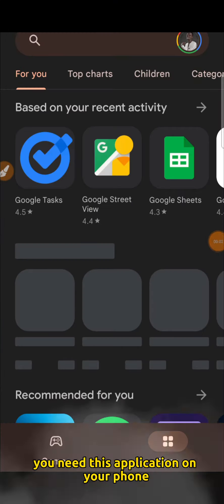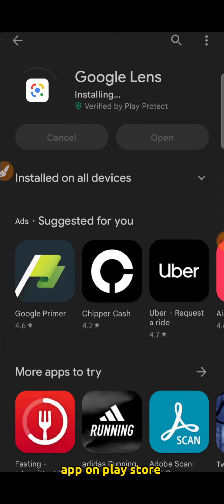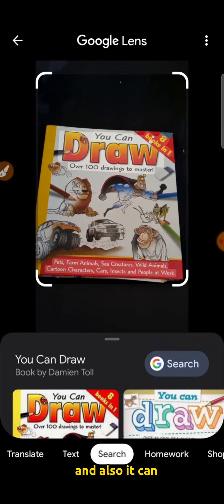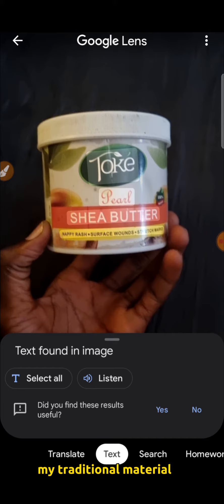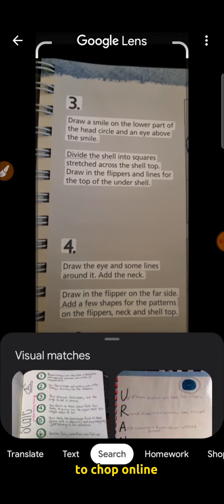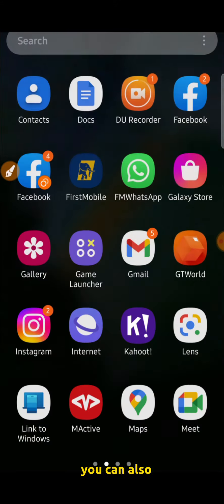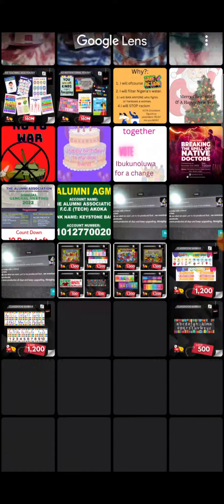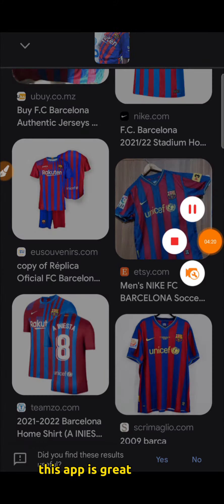How to use Google lens application